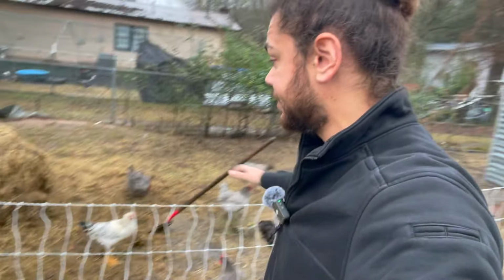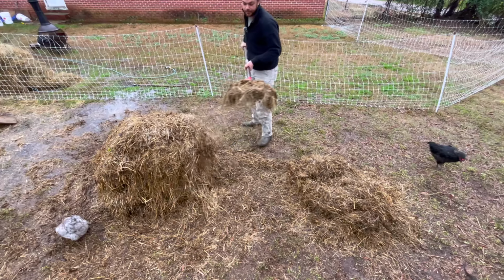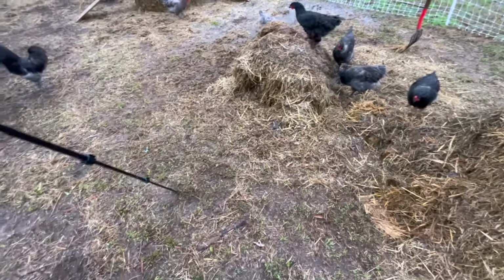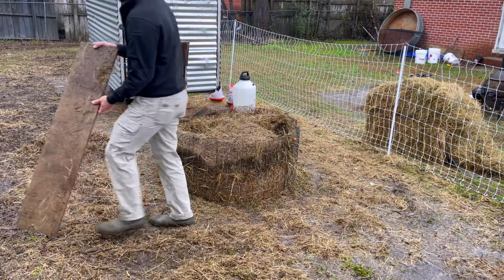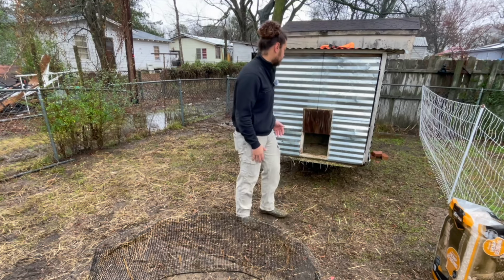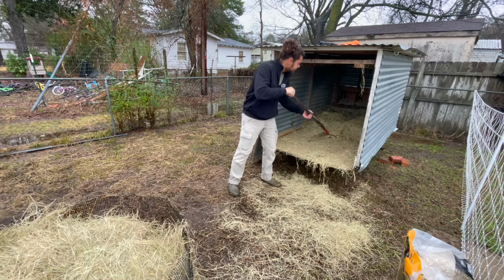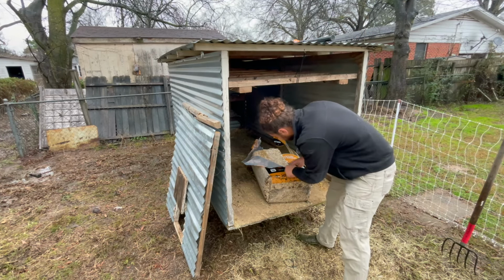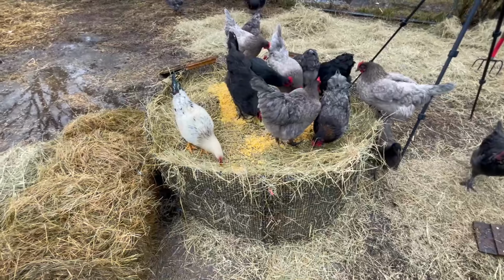How to Feed Chickens for FREE While Making Compost